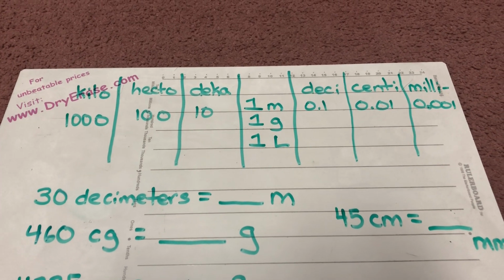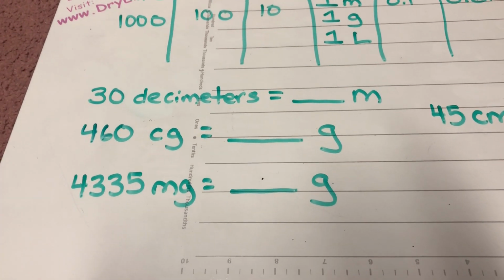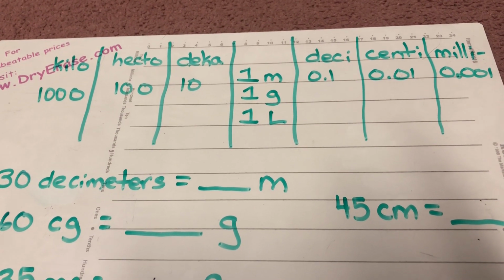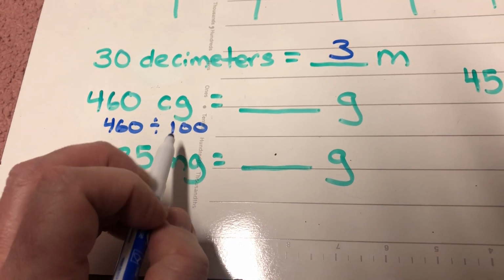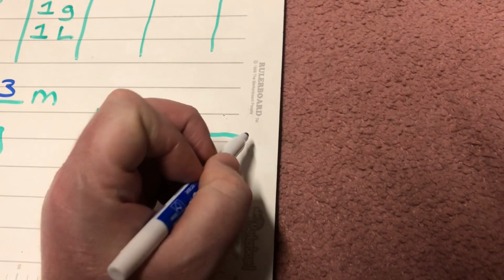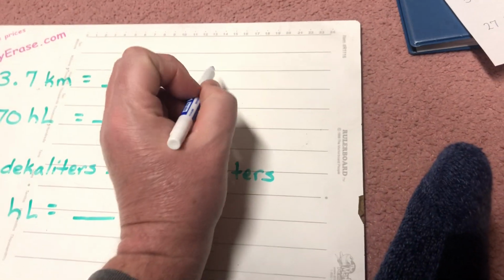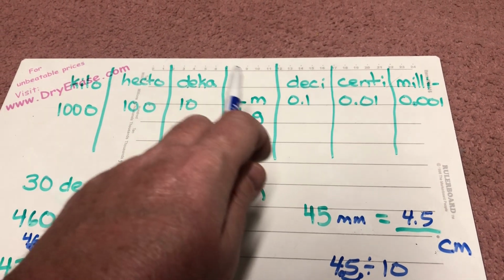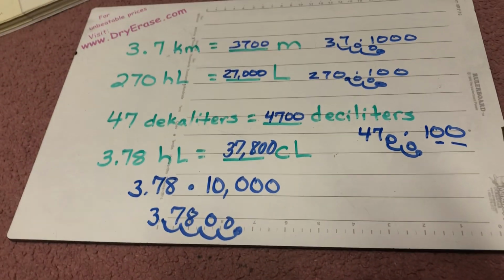5th grade Big Ideas 11.1/11.2